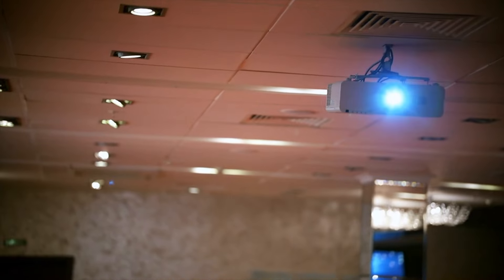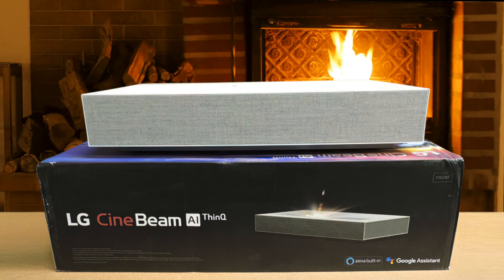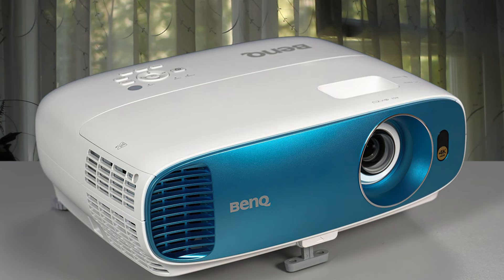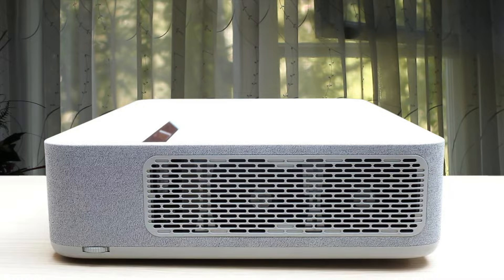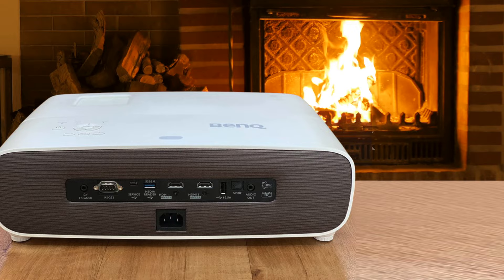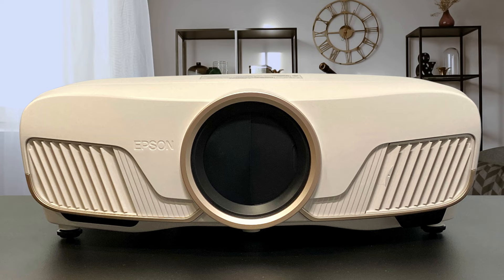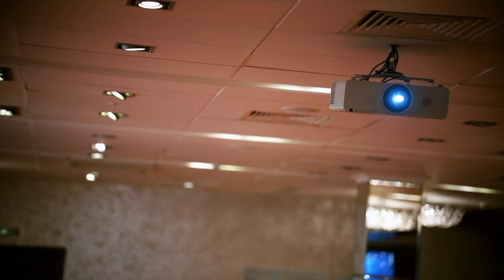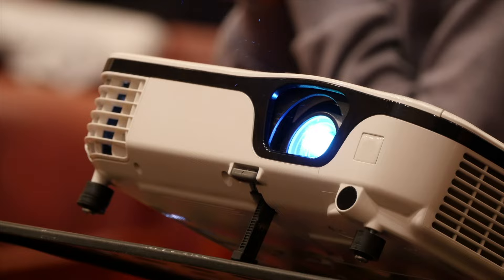Best 4K Projector in 2023 - For Gaming, Movies & Sports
► Links to the best 4k projectors we listed in this video:

► 5. LG HU85LA
► 4. BenQ TK800M
► 3. VAVA VA-LT002
► 2. BenQ HT3350
► 1. Epson 5050UB
►UK Links◄
► 5. LG HU85LA
► 4. BenQ TK800M
► 3. VAVA VA-LT002
► 2. BenQ HT3350 - N/A
► 1. Epson 5050UB - N/A
►CA Links◄
► 5. LG HU85LA
► 4. BenQ TK800M
► 3. VAVA VA-LT002
►GER & EU Links◄
► 5. LG HU85LA
► 4. BenQ TK800M
► 3. VAVA VA-LT002

10BestOnes is a participant in the Amazon Services LLC Associates Program, an affiliate advertising program designed to provide a means for sites to earn advertising fees by advertising and linking to Amazon.com. As an Amazon Associate I earn from qualifying purchases.